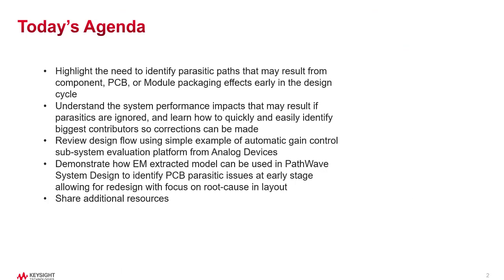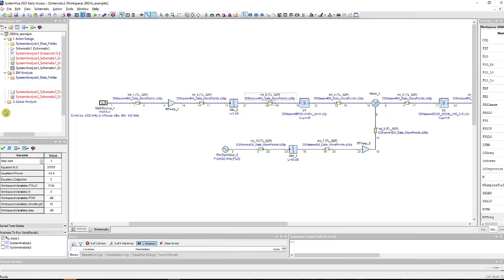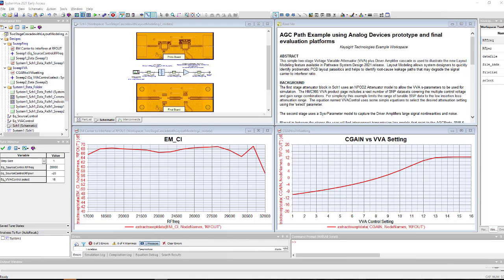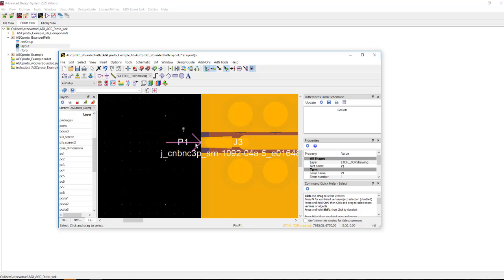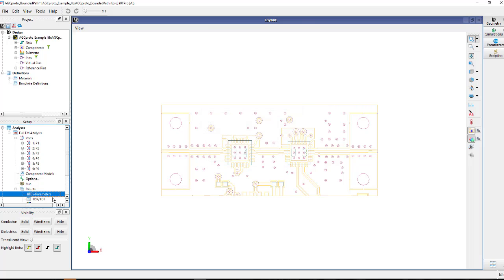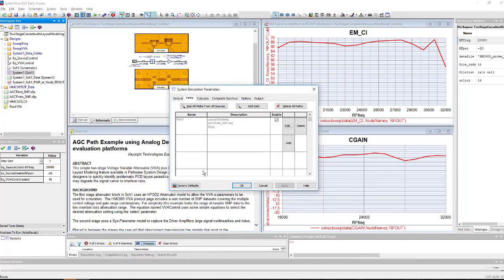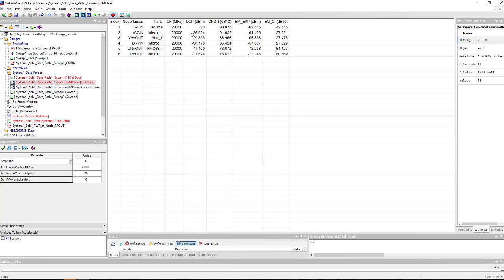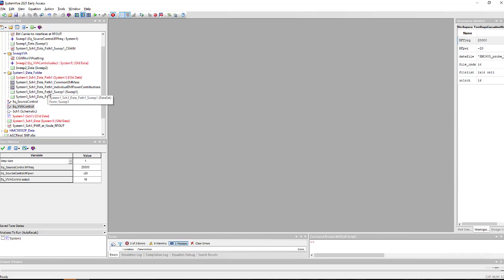SystemVue: Include EM Coupling Effects in System Simulation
This video provides an overview of how an EM (electromagnetic) extracted model can be used in PathWave System Design (SystemVue 2021) to identify PCB parasitic issues at early design stages to allow for (re)design with a focus on root-cause in layout.  This design flow is showcased using an Analog Devices AGC (automatic gain control) evaluation sub-system in a 28GHz Transmitter example, with the RFPro FEM solver used to general the EM model used in SystemVue.

To view the "Getting Started with RFPro" demo referenced in this video, click on the following link: